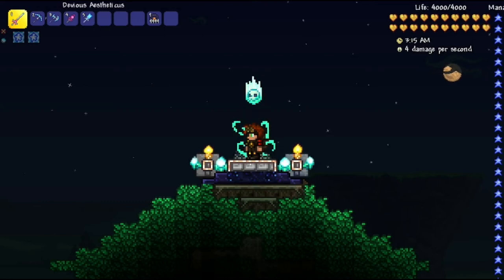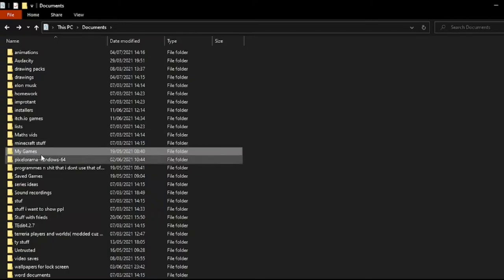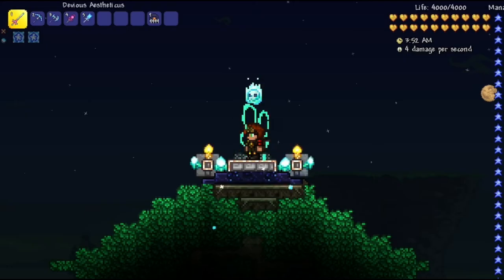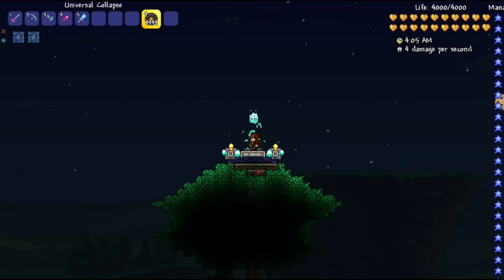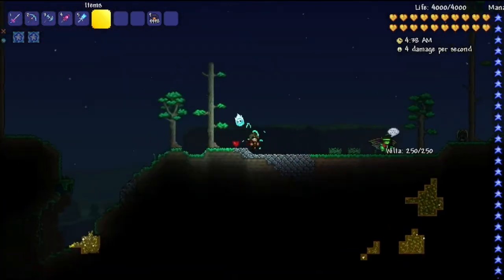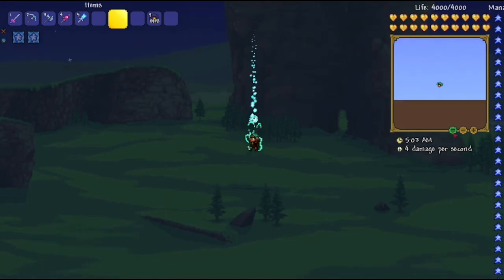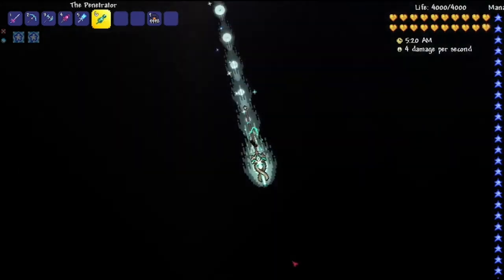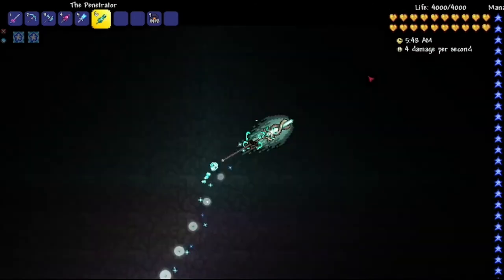3 Ways to DELETE YOUR Terraria World.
3 ways to delete your terraria world. Thats it see ya tomorrow.
Why are you here?